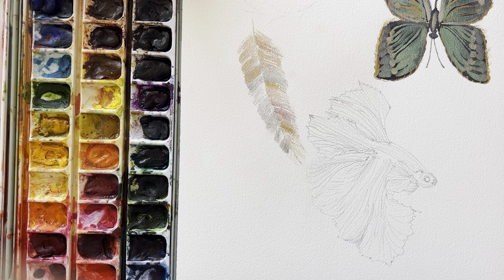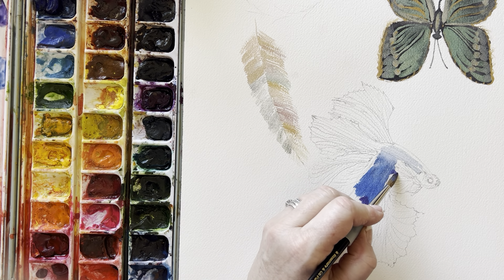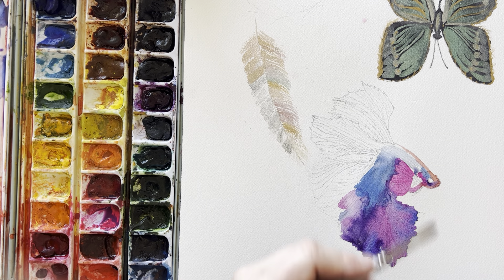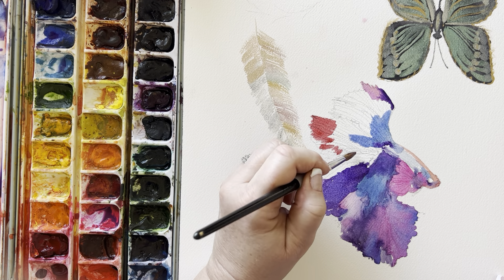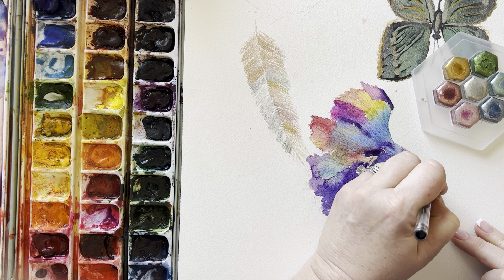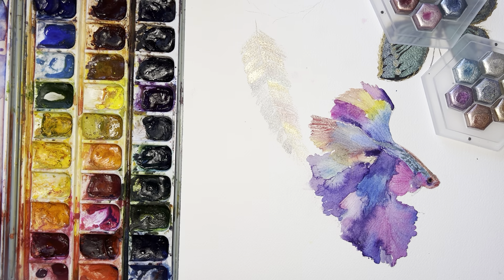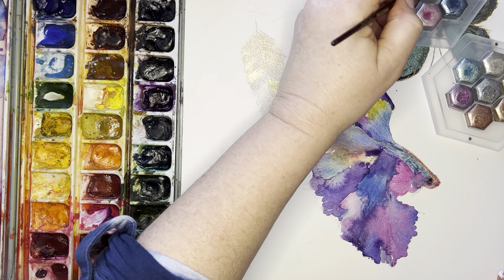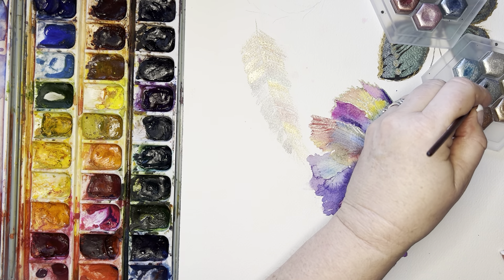Fun, Colorful Beta Fish with Lisilinka Paints! 🎨🐠🎨❤️💕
Join me in painting this fun Beta Fish! 🐠🎨